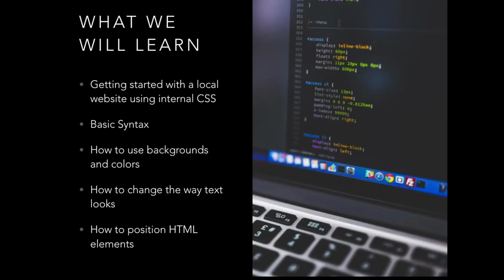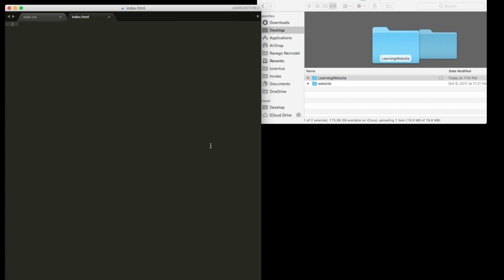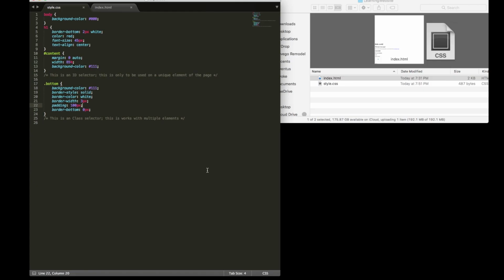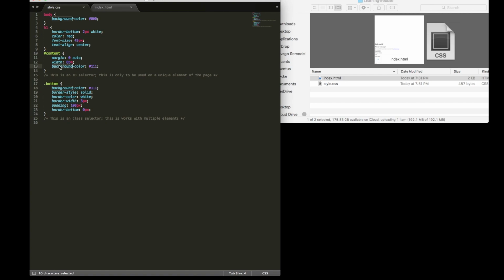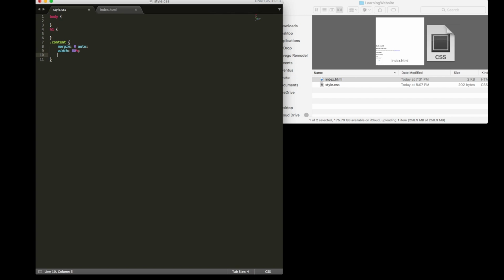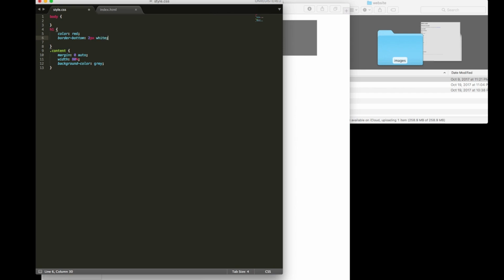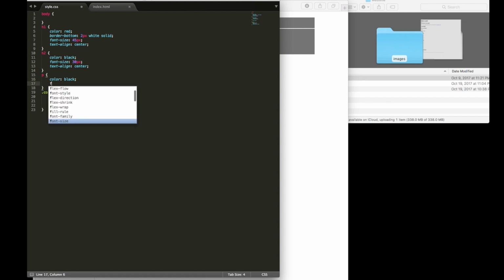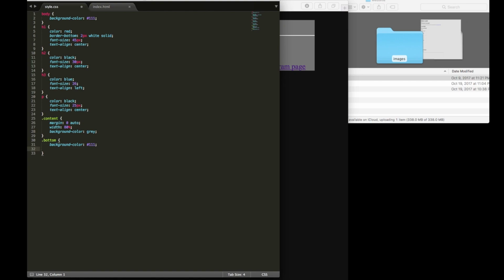css Final Project Draft